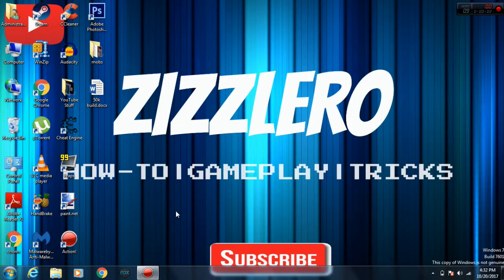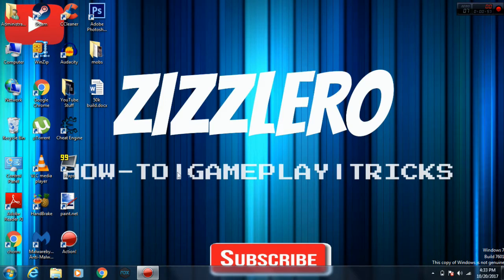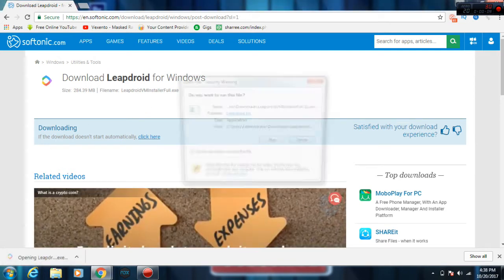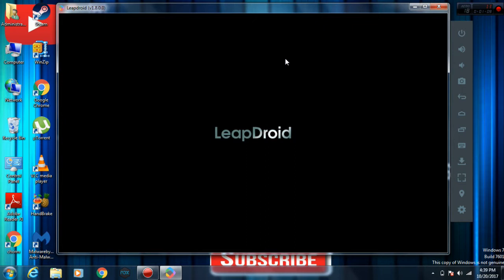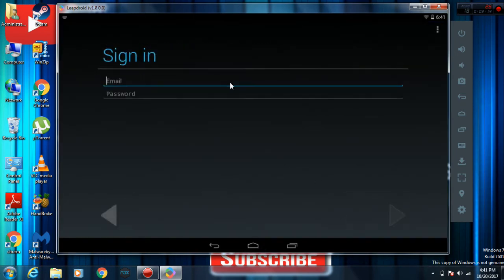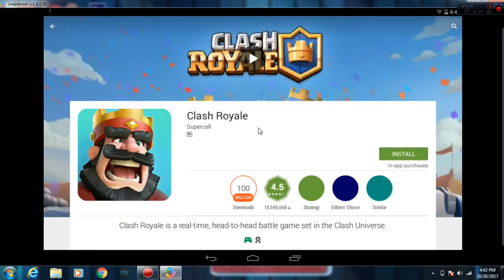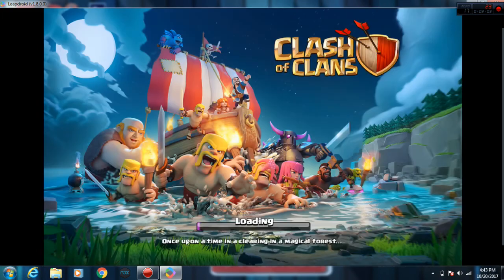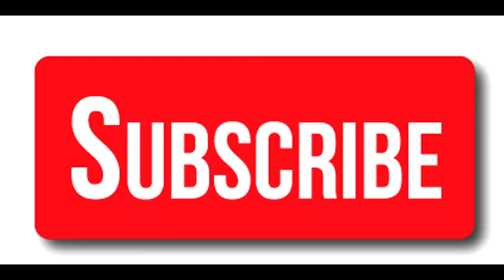How To Play Android Games On PC/Laptop Without LAG | No BlueStacks Required !!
The Best Possible way to play your Favorite Android Games On PC or Laptop !
No Blue-Stacks required in this method. In fact you can run Entire Android system on PC.

"PEACE"